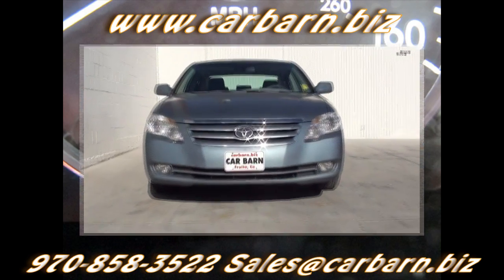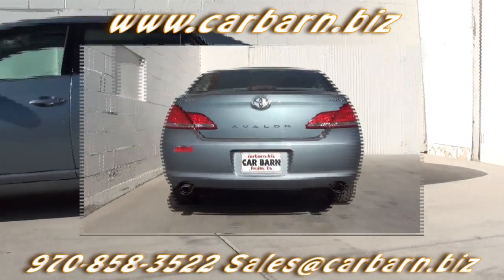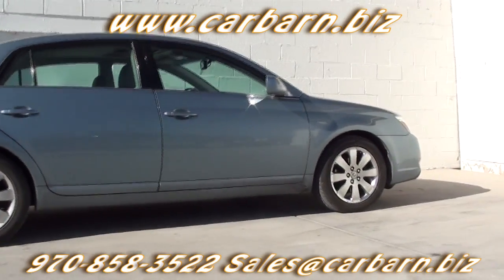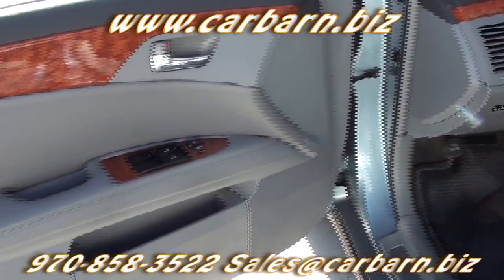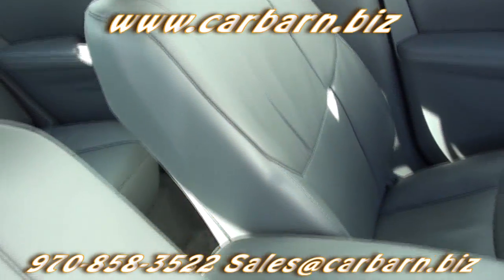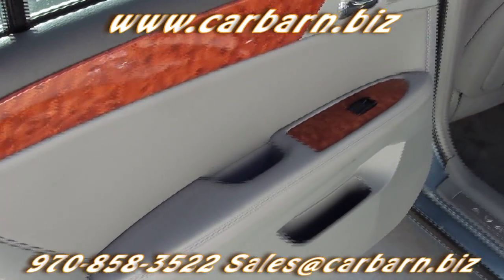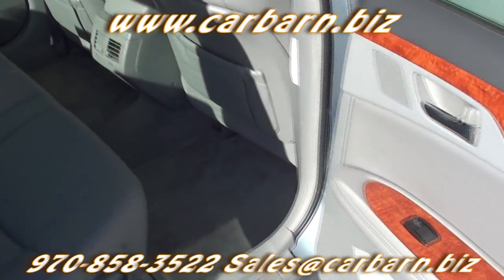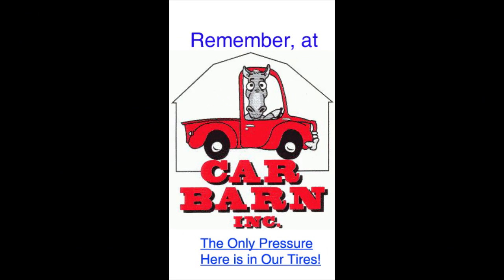SOLD!- 2005 Toyota Avalon XLS at Car Barn in Fruita, CO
Video Walkaround of my 05 Toyota Avalon.